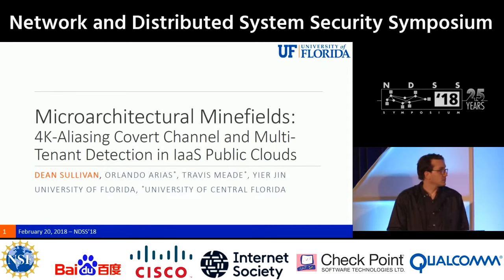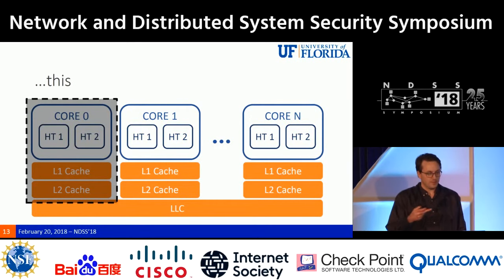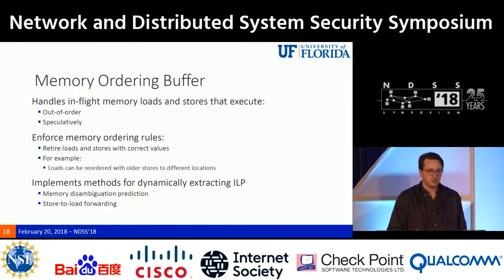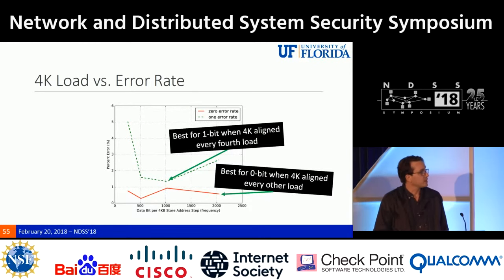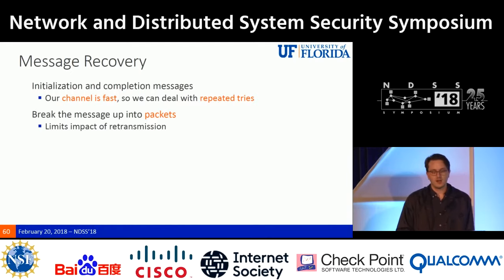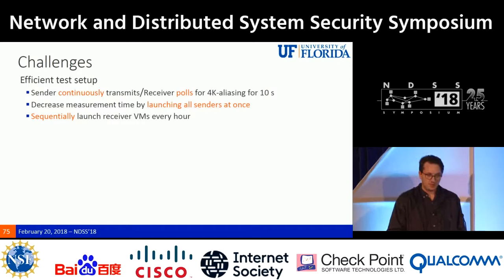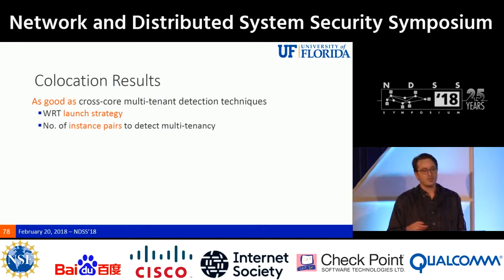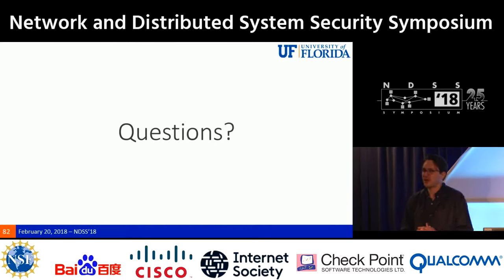NDSS 2018 4K-Aliasing Covert Channel and Multi-Tenant Detection in Iaas Clouds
NDSS 2018 Session 6A: Cloud
03Microarchitectural Minefields: 4K-Aliasing Covert Channel and Multi-Tenant Detection in Iaas Clouds

SUMMARY
We introduce a new microarchitectural timing covert channel using the processor memory order buffer (MOB). Specifically, we show how an adversary can infer the state of a spy process on the Intel 64 and IA-32 architectures when predicting dependent loads through the store buffer, called 4K-aliasing. The 4K-aliasing event is a side-effect of memory disambiguation misprediction while handling write-after-read data hazards wherein the lower 12-bits of a load address will falsely match with store addresses resident in the MOB. In this work, we extensively analyze 4K-aliasing and demonstrate a new timing channel measureable across processes when executed as hyperthreads. We then use 4K-aliasing to build a robust covert communication channel on both the Amazon EC2 and Google Compute Engine capable of communicating at speeds of 1.28 Mbps and 1.49 Mbps, respectively. In addition, we show that 4K-aliasing can also be used to reliably detect multi-tenancy.

AUTHORS
Dean Sullivan (University of Florida)
Orlando Arias (University of Central Florida)
Travis Meade (University of Central Florida)
Yier Jin (University of Florida)